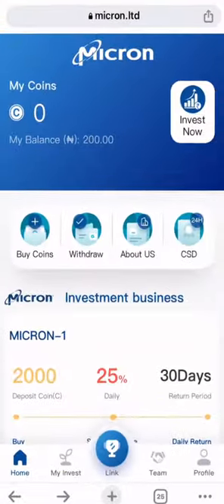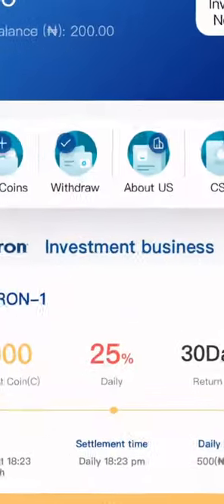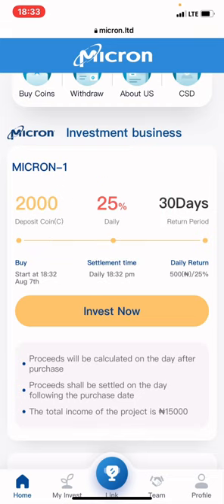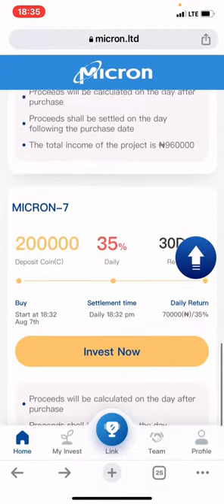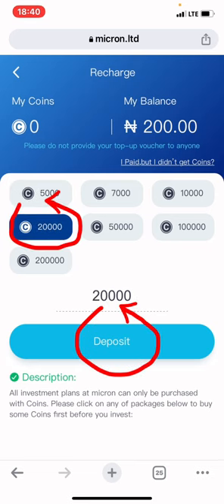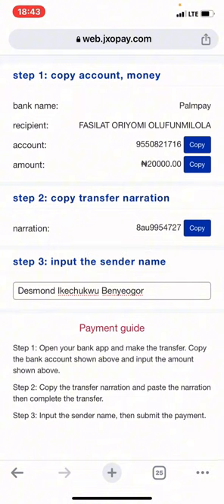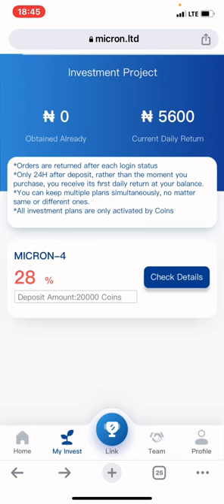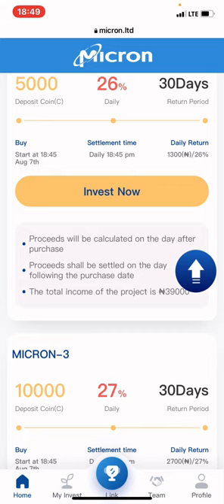Making 144,200 Naira a week: Making N20,600 daily | How I make $162 everyday online with Micron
This video will show you how I make $162 every week. Make sure you watch to the very end not to miss out any steps and details

Link to sign up for MICRON
🔆 [I DELETED THE SIGNUP LINK BECAUSE I NOTICE THEY ARE TAKING TIME TO CONFIRM WITHDRAWAL WHEN THE ISSUES ARE RESOLVE I WILL SHARE THE LINK]. ⭐️🙌

Only use the link you find here and on our telegram channel

CLICK THE BELOW LINK NOW TO STAY UPDATED AND KNOW HOW TO WITHDRAW YOUR CATLY TO USDT 💰 ⤵️

Invest what you can afford to loss

INVESTMENT PLATFORMS CAN BE RISKY

VERY VERY RISKY

So becareful and take a calculated risk